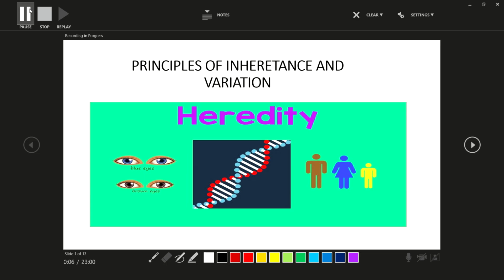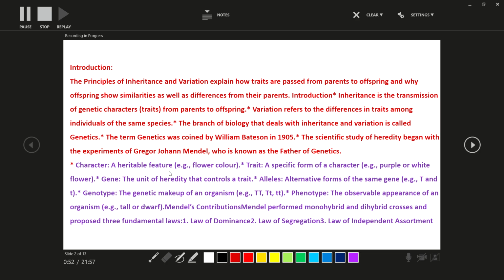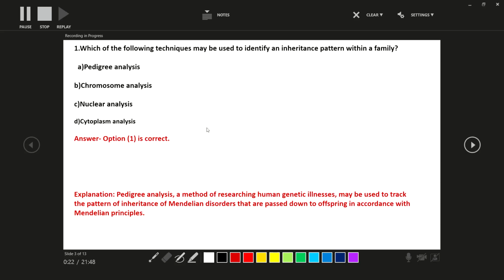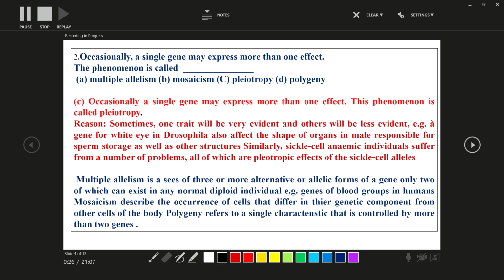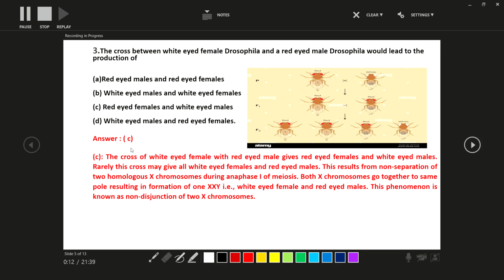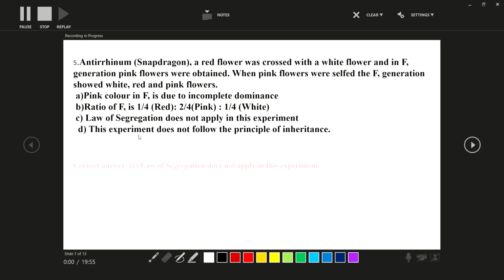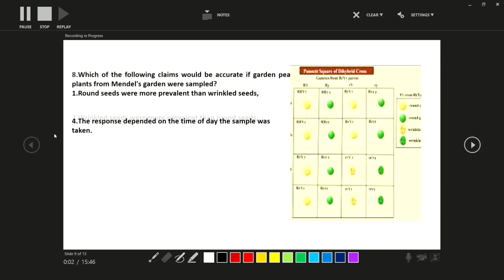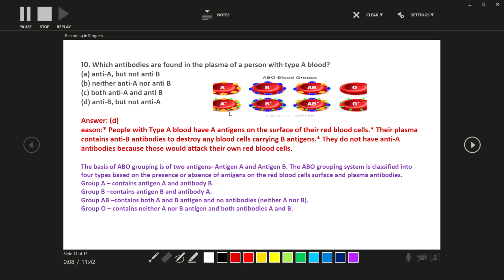Principles of Inheritance and variations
* Test Cross and Back Cross
* Incomplete Dominance and Codominance
* Multiple Alleles and Blood Groups